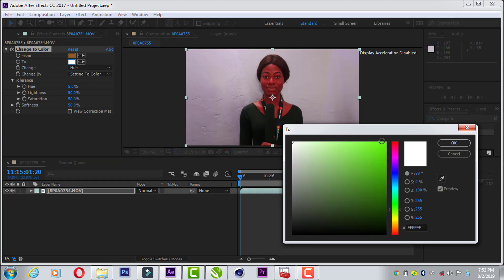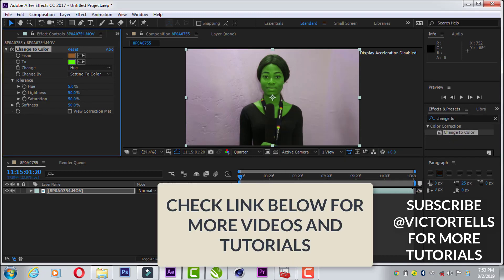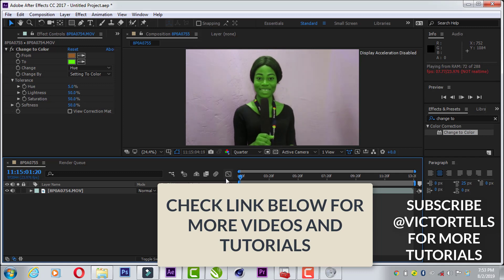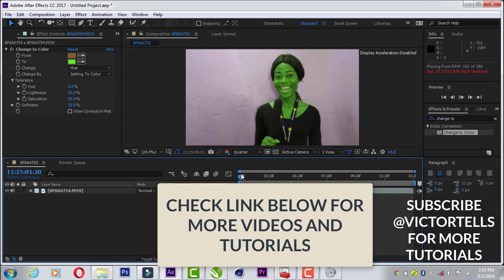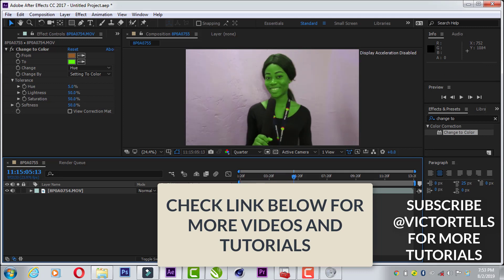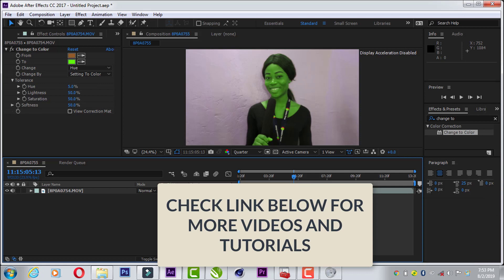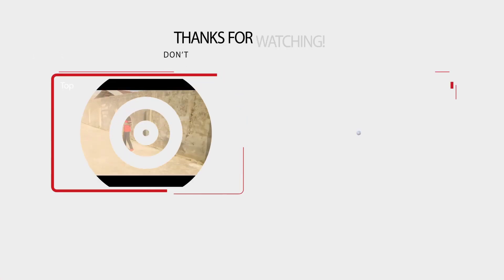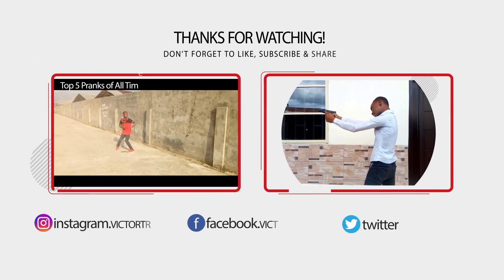Gamora Skin Colour Effect on After Effect 2019 no plugins